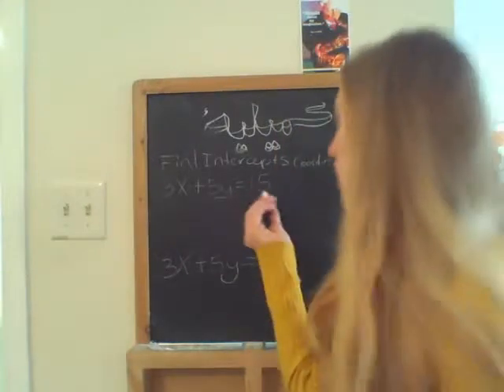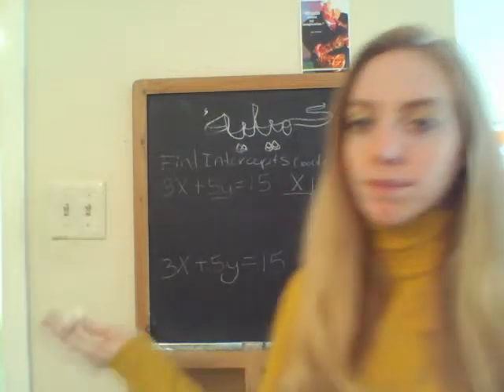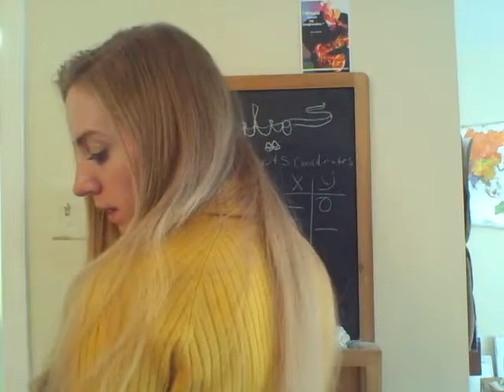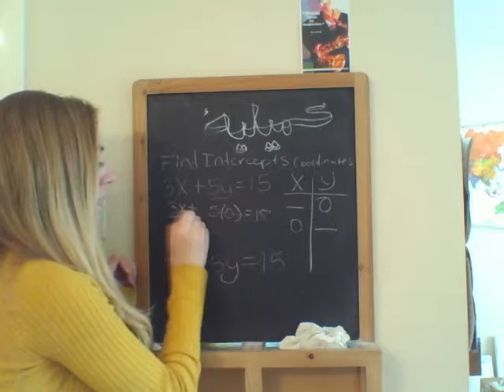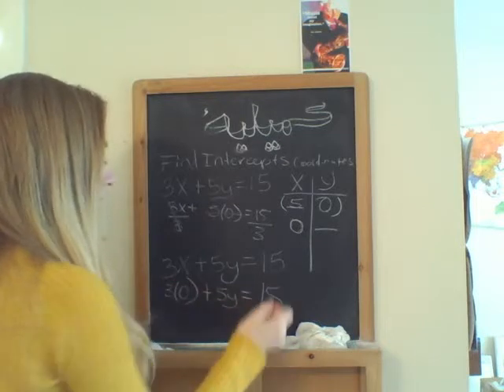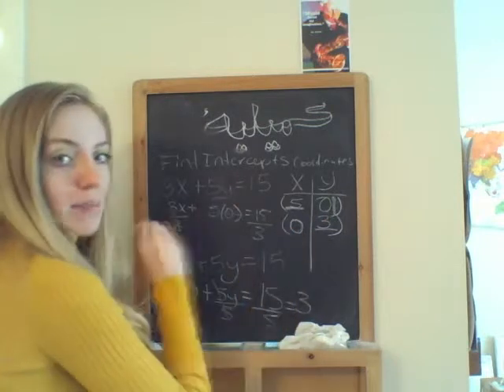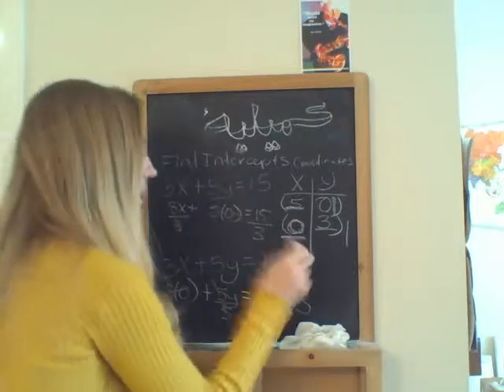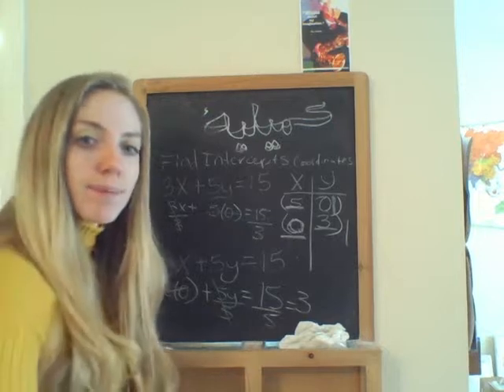308 Houston Community College VIDEO STUDY GUIDE X & Y INTERCEPTS